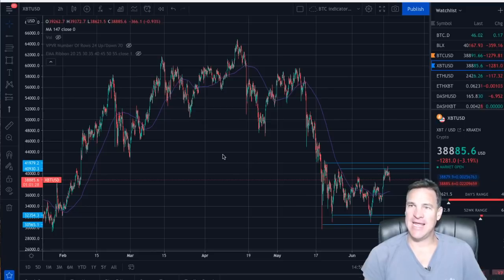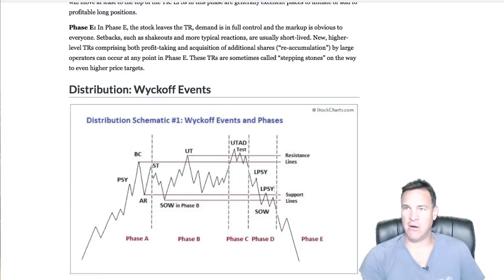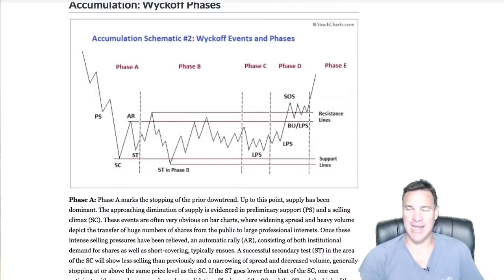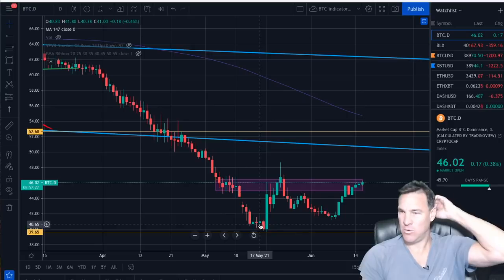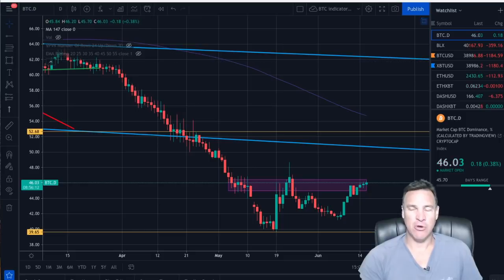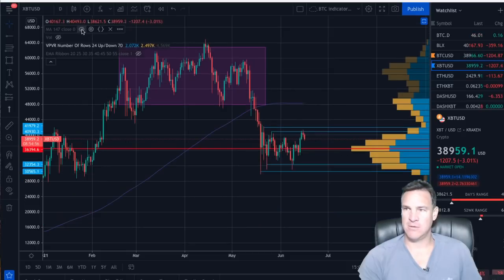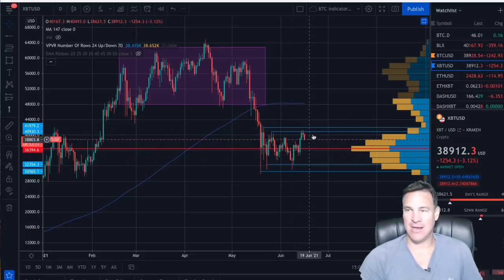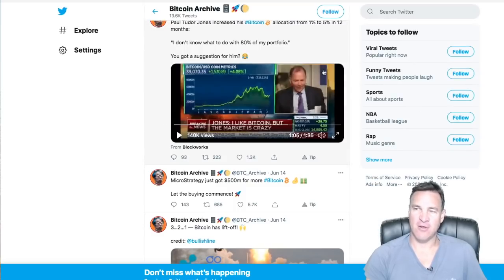BITCOIN WYCKOFF ACCUMULATION 2021 | BITCOIN TECHINCAL ANALYSIS, PAUL TUDOR JONES & MORE | MAX WRIGHT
IS BITCOIN IN A WYCKOFF ACCUMULATION ? WHAT DOES PAUL TUDOR JONES HAVE TO SAY ABOUT BITCOIN? WHAT ABOUT BITCOIN DOMINANCE, AND THE CHARTS? JOIN MAX WRIGHT AND FIND OUT.

🔵 Get up to $250 bonus with this link at BlockFi

✅ Max's favorite news sites

00:00 – intro
00:57 – Wyckoff distribution
3:00 – bitcoin dominance
5:43 – bitcoin technical analysis
6:32 – bitcoin 21 wma
7:23 – bitcoin fear and greed index
8:20 – bitcoin news
10:52 – final thoughts